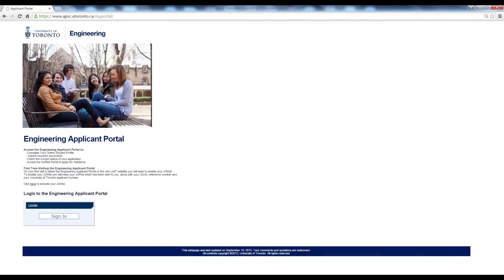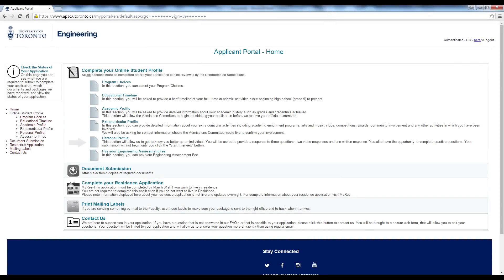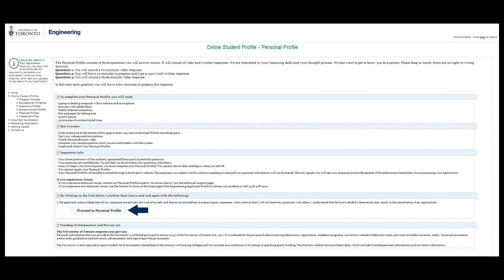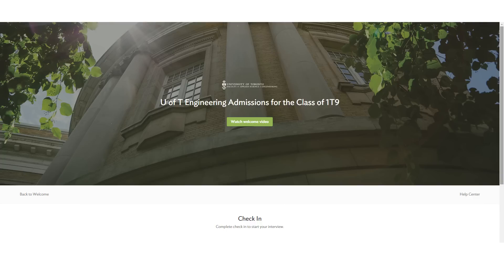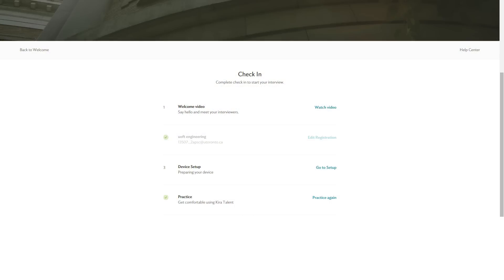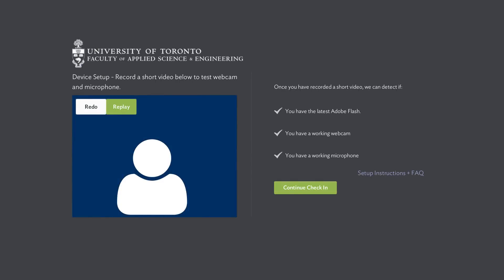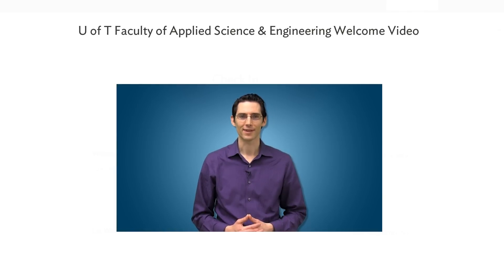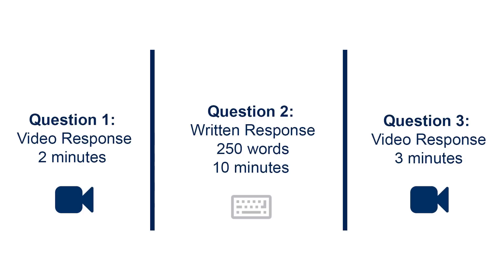Info for U of T Engineering Applicants: Personal Profile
Learn how to complete your Personal Profile and view sample questions.